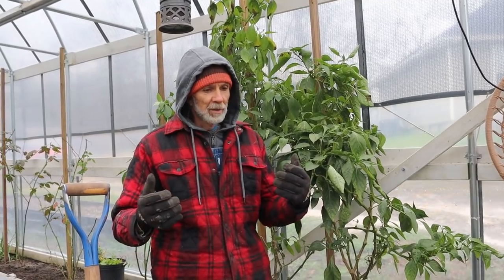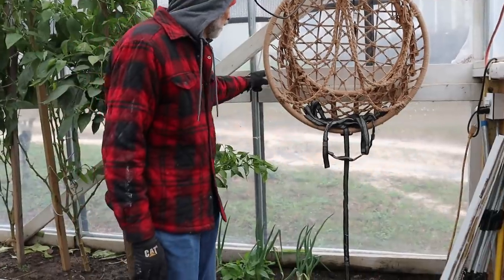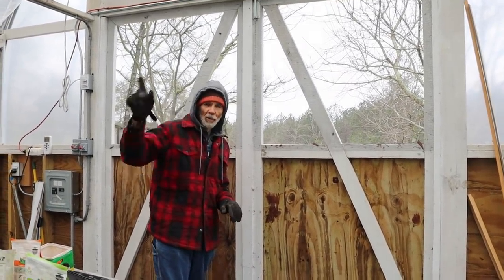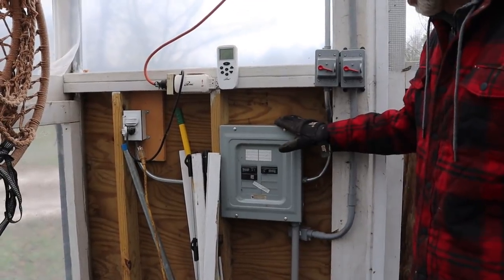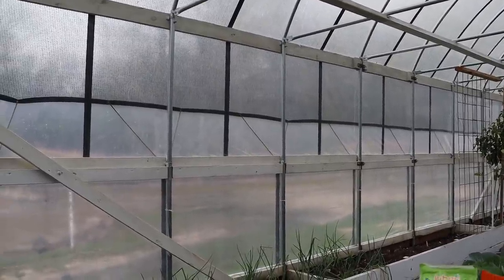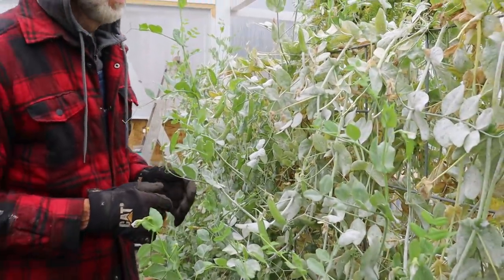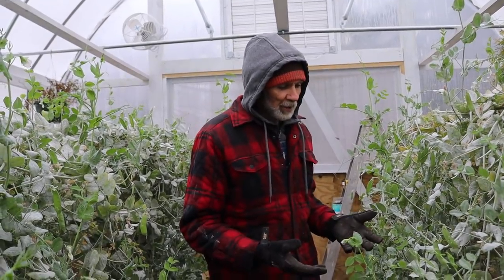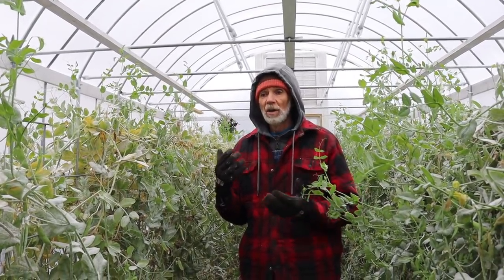GREENHOUSE/High Tunnel Questions Answered!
Danny answers many questions about the high tunnel/ greenhouse that was asked.  He explains the extras that we added to the high tunnel to turn it into a greenhouse high tunnel.
** Greenhouse VENT openers: You have to make your own window.

a